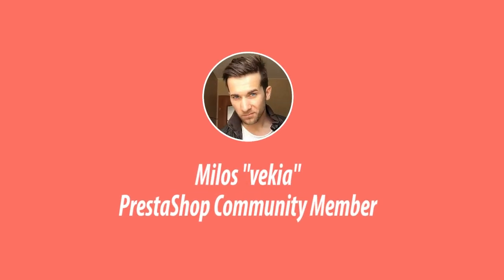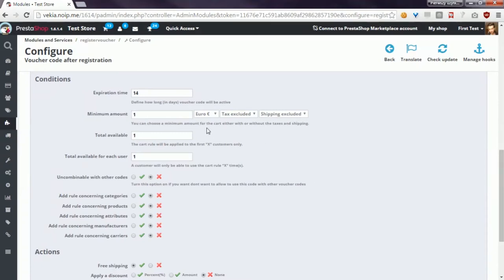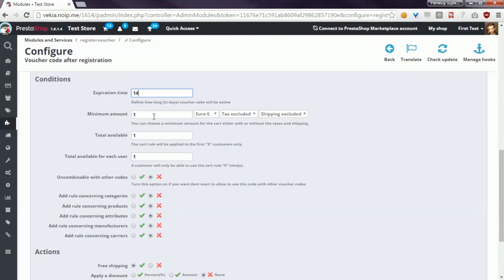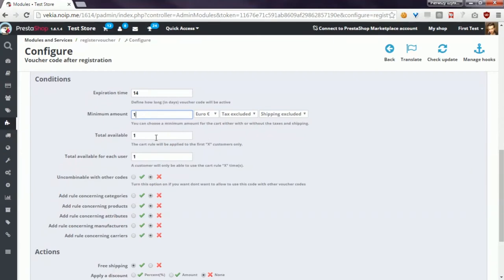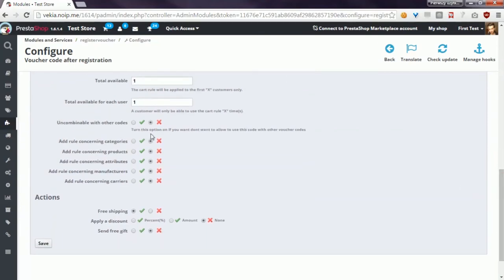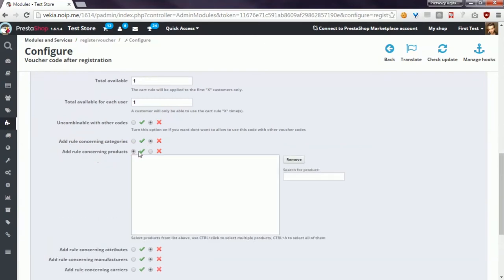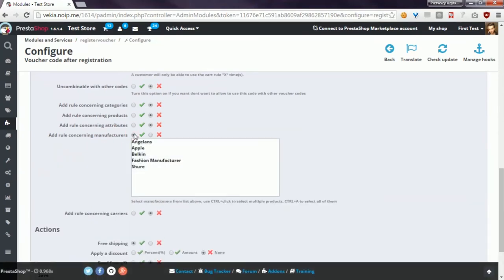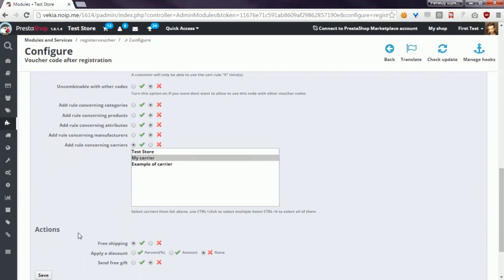[3] conditions - advanced voucher configuration in PrestaShop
This video explains the configuration and usage of voucher settings tool called "advanced vouchers configuration".